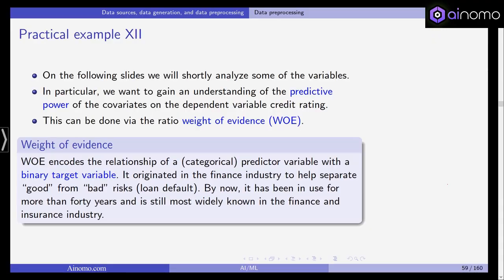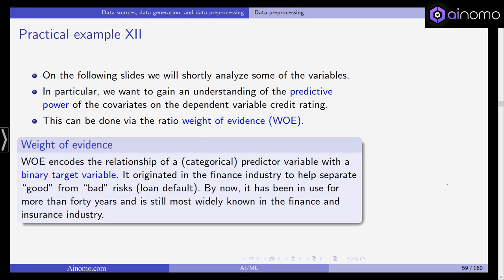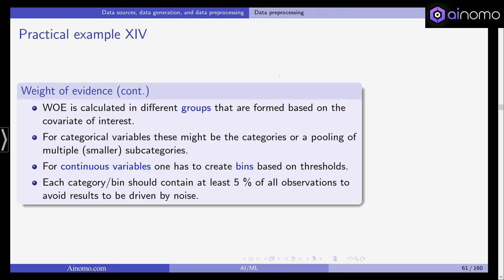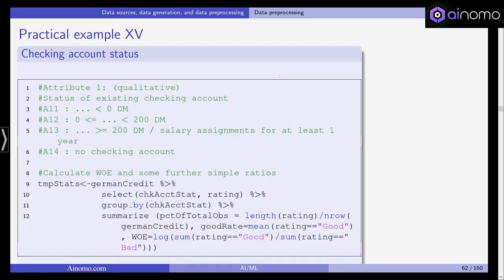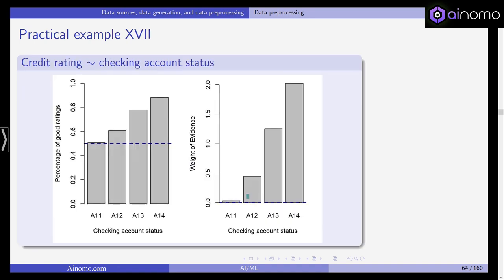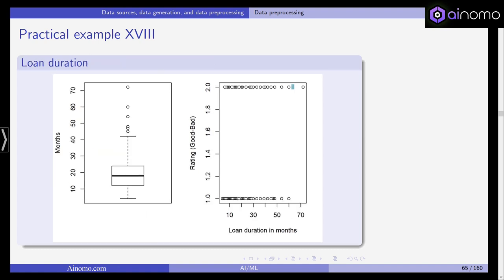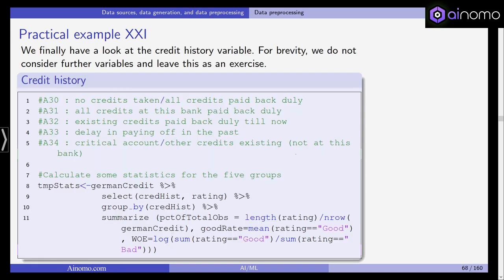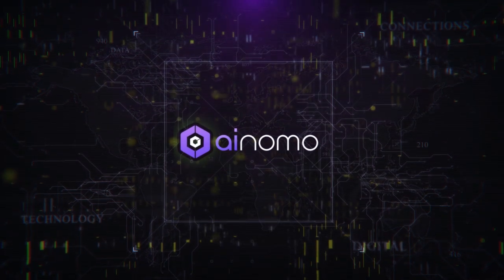Artificial Intelligence & Machine Learning in Finance Lecture 6| Ainomo University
Welcome to the third lecture in the "Artificial Intelligence & Machine Learning in Finance" series by Ainomo University! 🌐🎓

In this video, we continue our exploration of artificial intelligence (AI) and machine learning (ML) applications in finance. Building on previous lectures, we will delve into specialized techniques and their impact on the financial sector.

Topics covered:

Natural language processing (NLP) for financial sentiment analysis.
AI-driven trading algorithms and strategies.
Machine learning in credit scoring and lending.
The role of AI in regulatory compliance and reporting.
Future trends and innovations in AI and ML for finance.
Enhance your knowledge and skills in the cutting-edge field of financial technology with practical examples and expert insights.